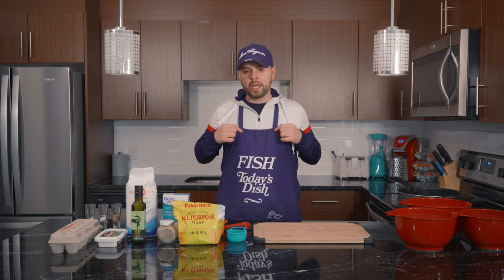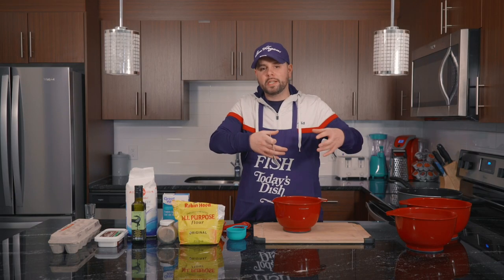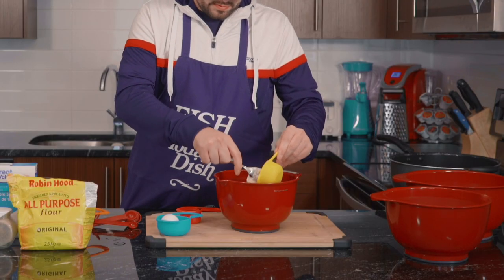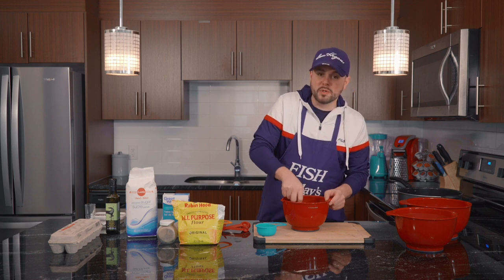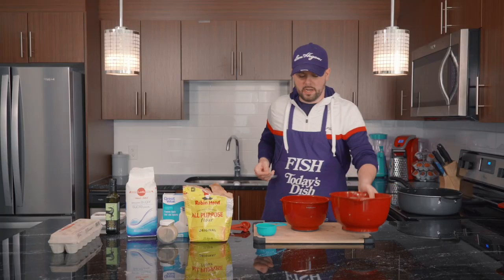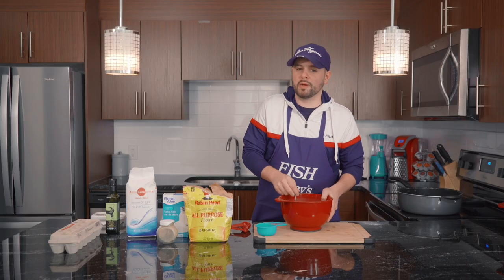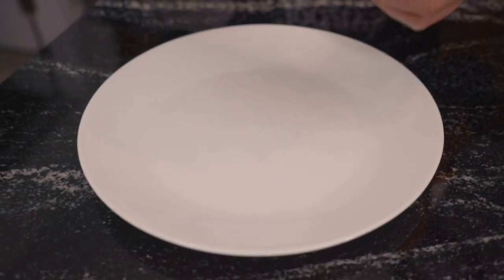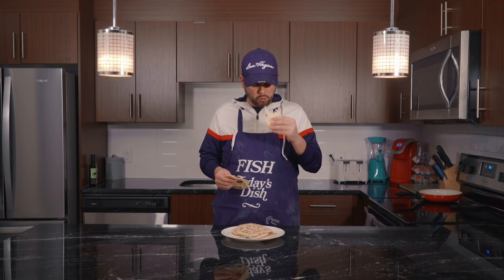MythMusicTV: ‘Cooking With Quake - Naan Bread’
INGREDIENTS

2 tsp dry active yeast
1 tsp sugar
1/2 cup warm water
2 1/2-3 cups flour, divided
1/2 tsp salt
1/4 cup olive oil
1/3 cup plain yogurt
1 large egg

Shot and Edited by: MooseCanFly

VFX by MotionKitchen